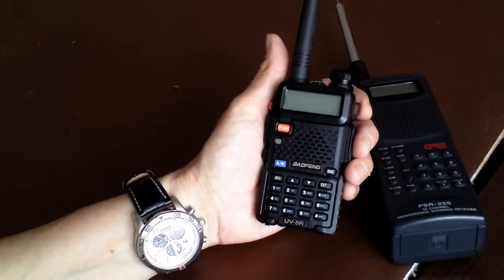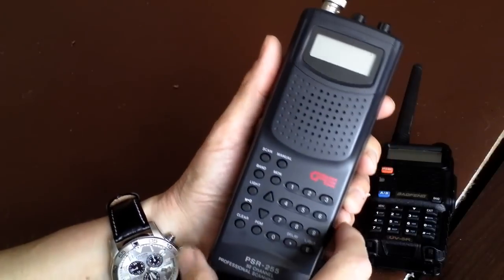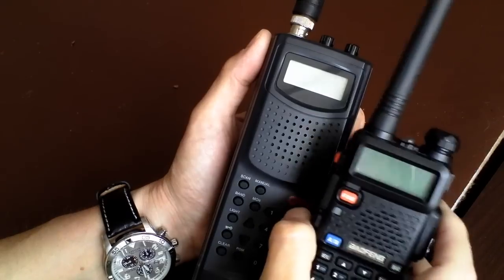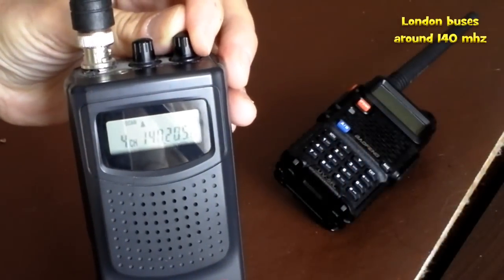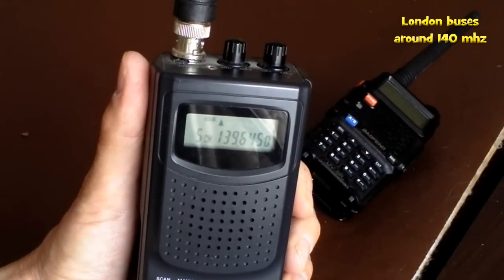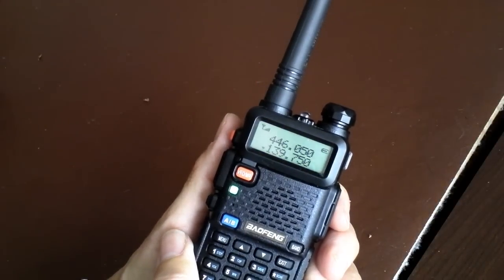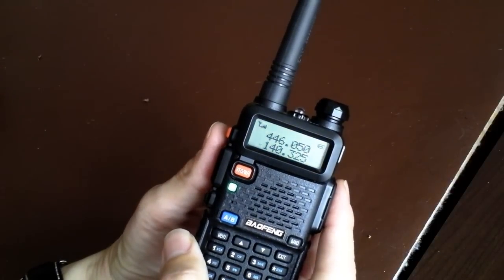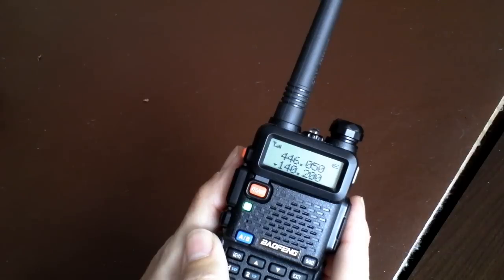Baofeng UV-5R receiving London buses.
A short video of the Baofeng UV-5R around 140 MHz receiving London buses on a trunked net.
Link to UV-5R improved manual.